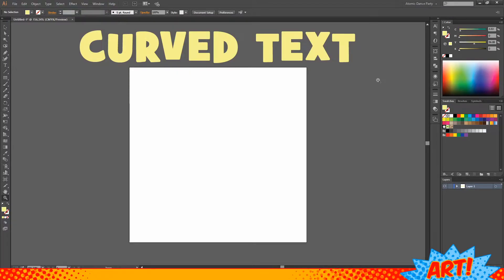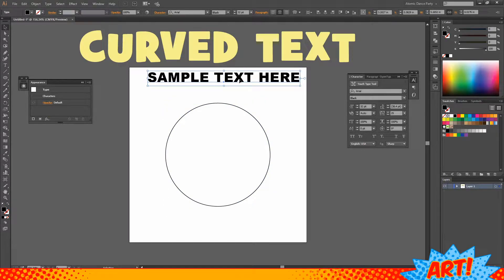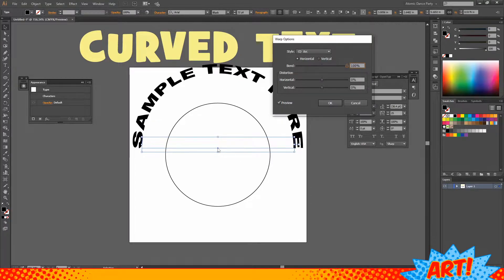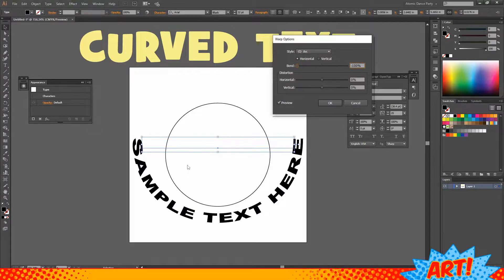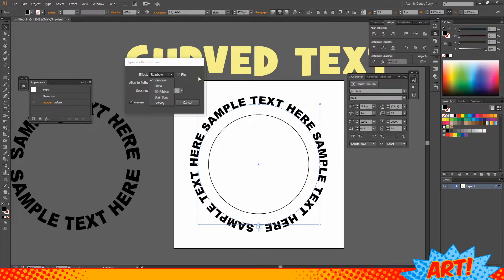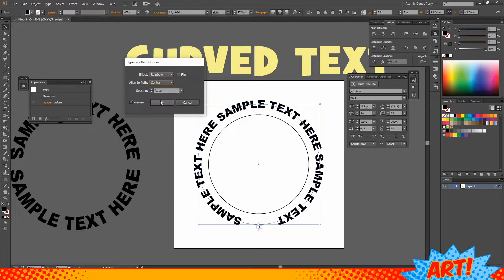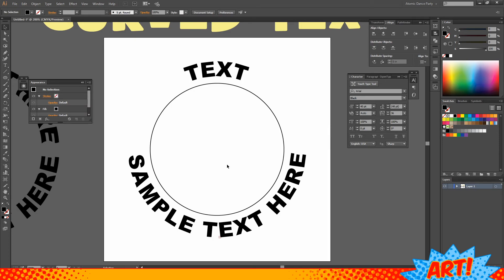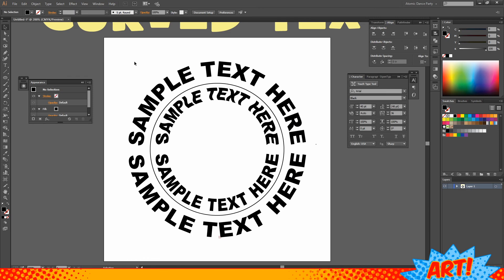Different ways to curve text in Adobe Illustrator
In this video I cover the Arc, Envelope Distort Warp and Type on Path functions for curved text and some of their limitations and what they excel at.

Links